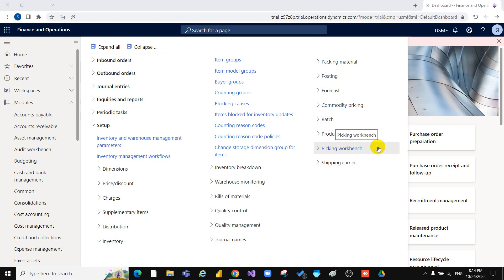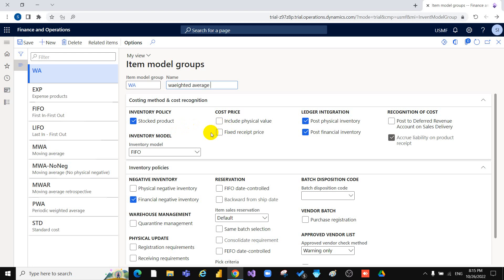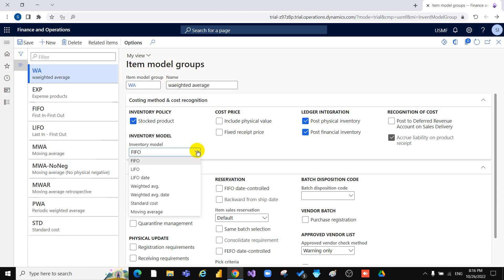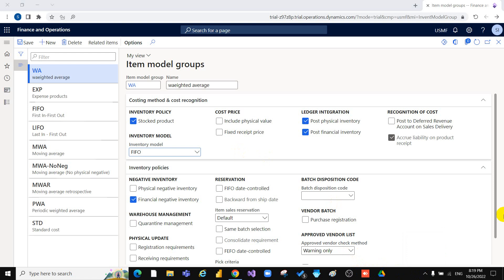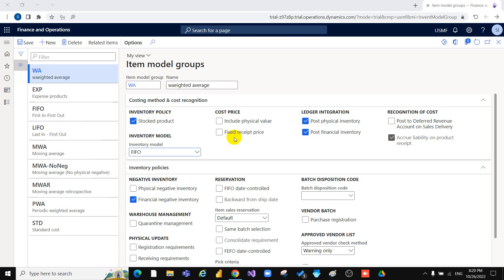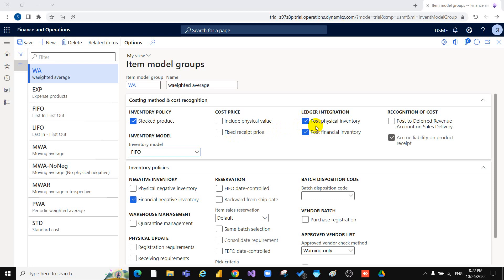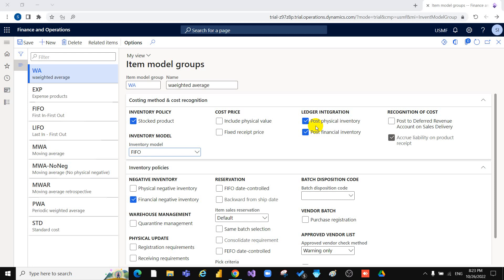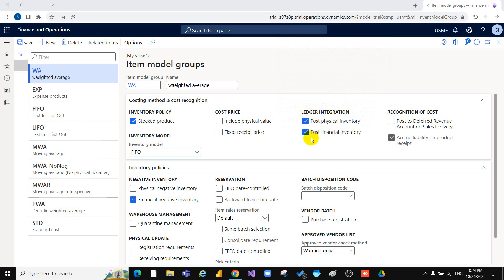Microsoft Dynamics 365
دوره محاسبية كامله لأقوي برنامج محاسبي ERP
شرح Microsoft Dynamics 365 for Finance and Operations
شرح ميكروسوفت دينامكس - اساسيات عامه Microsoft Dynamics AX 2012 R3
نظرة عامة على ميكروسوفت دينمكس 365 Overview Microsoft Dynamics 365
شرح dynamics 365
ما هو نظام ال ERP ؟ شرح مفهوم نظام تخطيط موارد المؤسسة ؟ والفائدة منه
dynamics 365 supply chain management
Dynamics ax 2012
اكبر كورس محاسبة مالية ومبادىء التحليل المالى
القوائم المالية
Join us for this demonstration of Microsoft Dynamics 365 for Finance and Operations. Specifically, this demo illustrate overview for finance, supply chain, Manufacturing and retail
also we explained overview for general ledger in dynamics 365 Module
شرح dynamics 365
Dynamics ax 2012
Business process and workflow in D365

برمج ERP
ماهو Dynamics 365
Dynamics 365 finance
Dynamics 365 CRM
D365 FO
D365fo

فى هذا الفيديو نتعرف على واجهة برنامج مايكروسوفت 365. انشاء شركه جديده. انشاء دليل الحسابات او شجره
 الحسابات.انشاء قيود اليوميه على دينامكس 365 وانشاء
شرح ميكروسوفت دينامكس 365
افضل البرامج المحاسبيه
كيف اكون محاسب متميز
دورة محاسبية
افضل القنوات التعليميه للبرامج المحاسبية